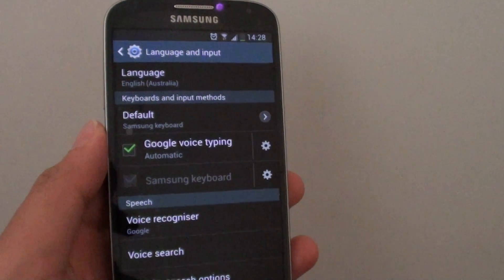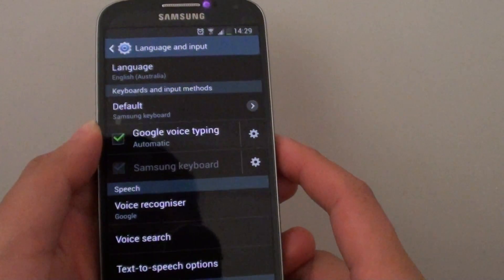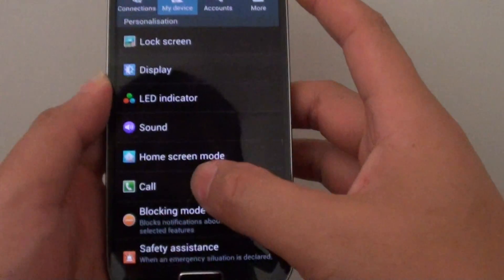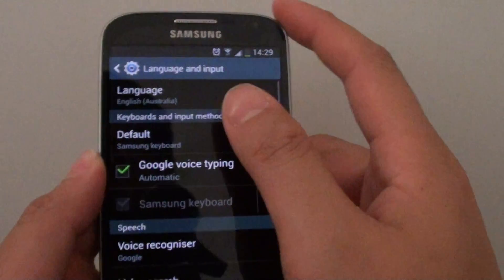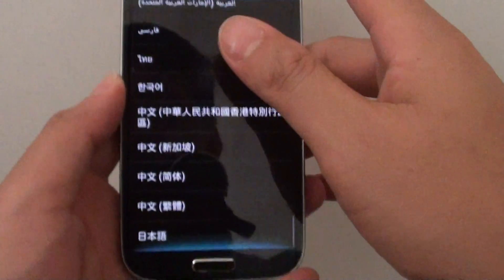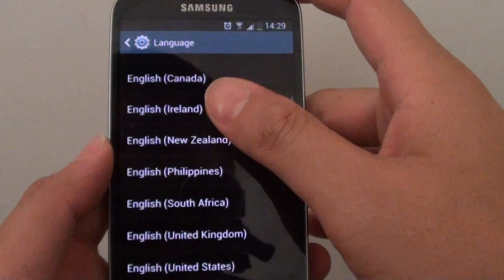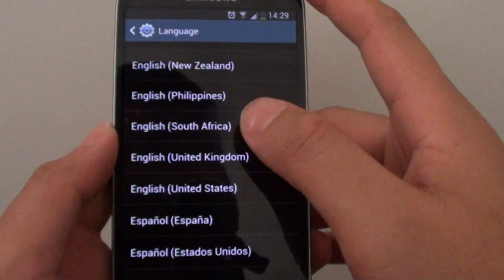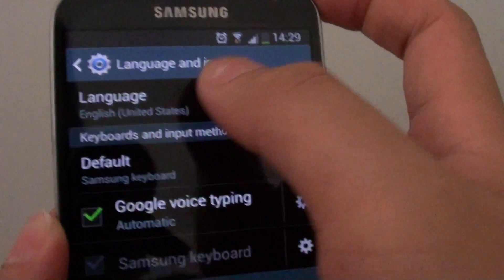Samsung Galaxy S4: How to Change the Language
Learn how you can change the Samsung Galaxy S4 language. After you have received your new phone, you may see the language comes in English by default, if you would like to change it to your preferred language then you have to go into the Settings menu. Watch this video to see how.